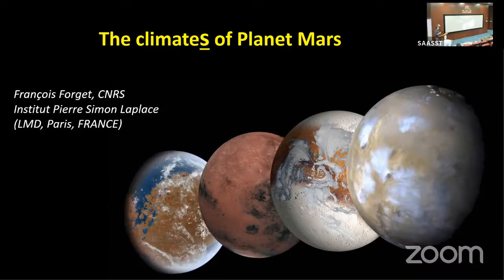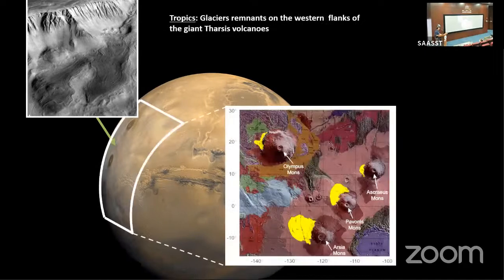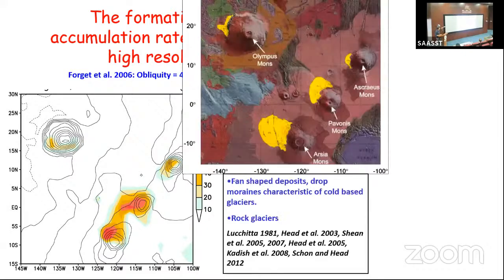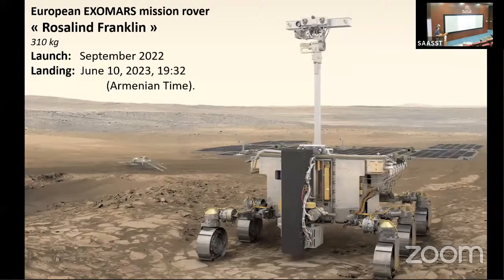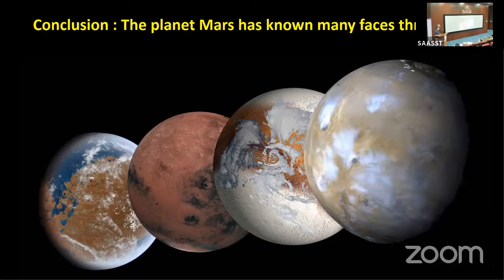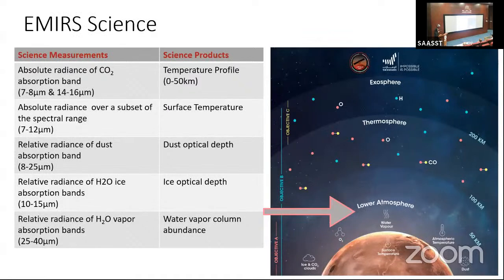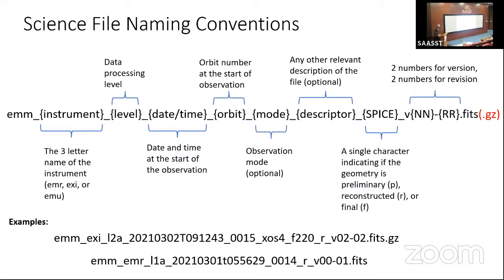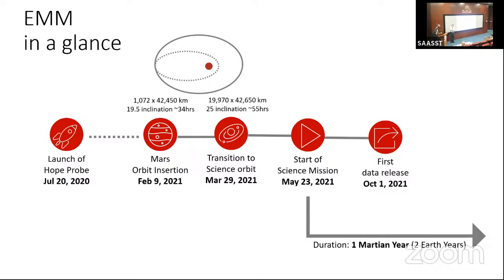Lecture: Emirates Mars Mission Data